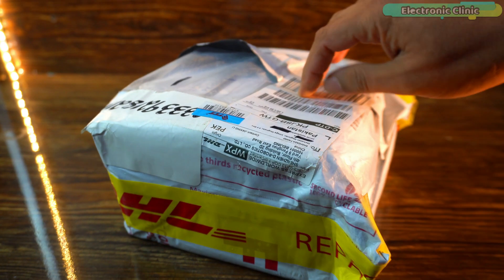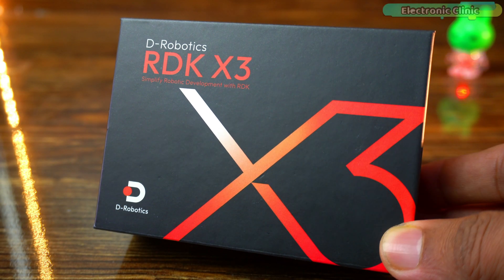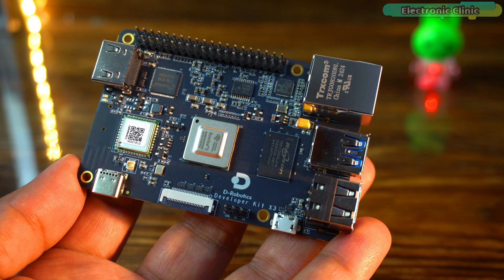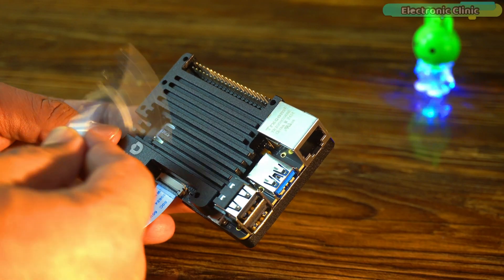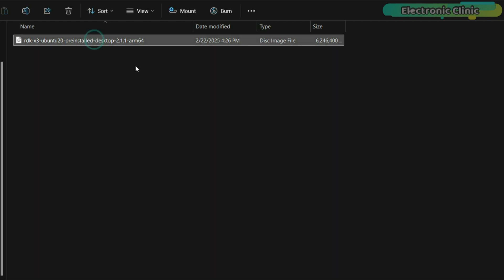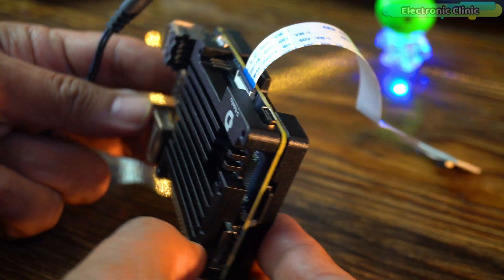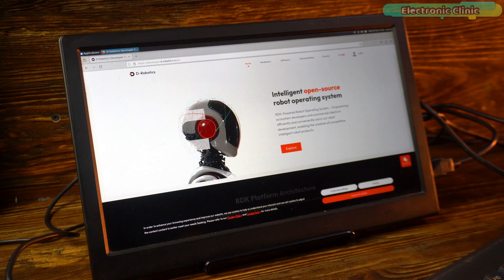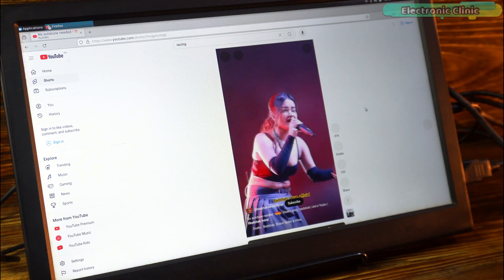RDK X3: The Raspberry Pi Alternative for AI & Robotics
Today, we're unboxing the RDK X3 Development Kit—a powerful AI and robotics board with incredible features! This kit is designed for computer vision, robotics, and AI applications, making it a must-have for developers and enthusiasts.

🔹 Inside the Box:
✅ RDK X3 Development Board – High-performance AI computing
✅ RDK X3 Camera Module – 8MP Sony IMX219 sensor
✅ RDK X3 Case – Sturdy metal design for heat dissipation

🎯 Key Features of the RDK X3:
⚡ Quad-core ARM Cortex-A53 @ 1.5GHz + Dual-core Bernoulli BPU (5 TOPs AI performance)
⚡ 2GB/4GB LPDDR4 RAM for smooth multitasking
⚡ H.265 (HEVC) 4K@60fps encoding/decoding
⚡ Dual-band WiFi & Bluetooth 4.2
⚡ Ubuntu 20.04/22.04 OS support
⚡ 40-pin GPIO, USB 3.0, HDMI, MIPI CSI, and Gigabit Ethernet

📌 Installing the OS & First Boot:
We guide you through downloading, flashing, and booting the RDK X3 OS for the first time. Get started with AI, robotics, and Python programming effortlessly!

RDK X3 Development Board

Full HD Portable IPS Monitors

Wireless Keyboards and Mouse

5V 3A adaptor with USB Slots